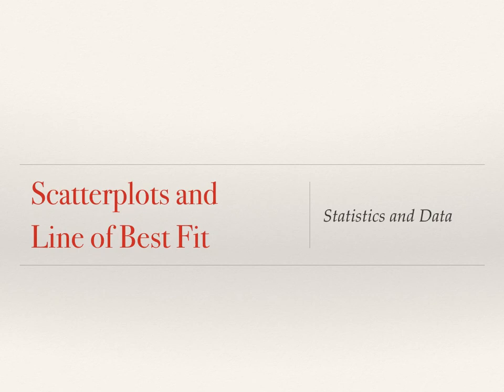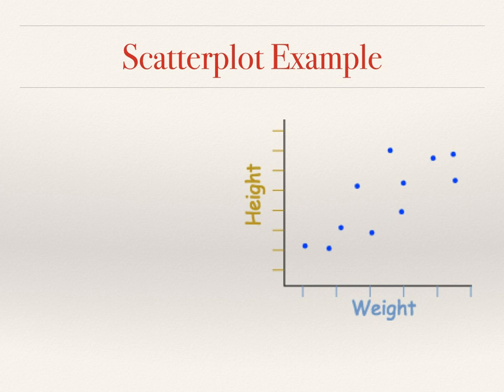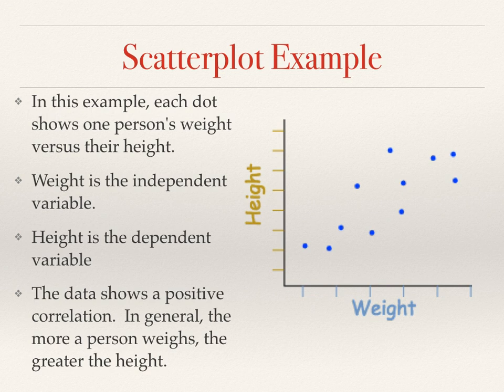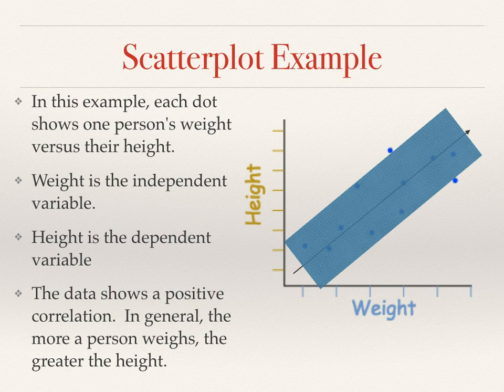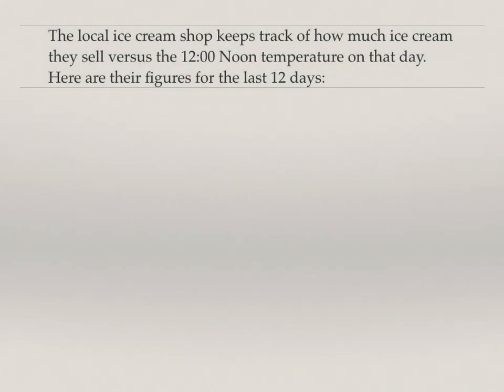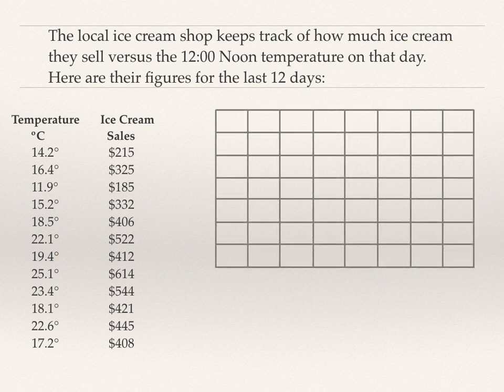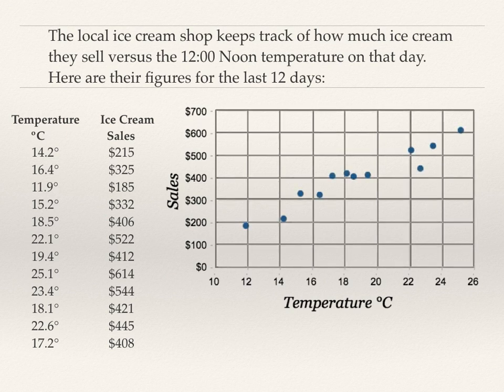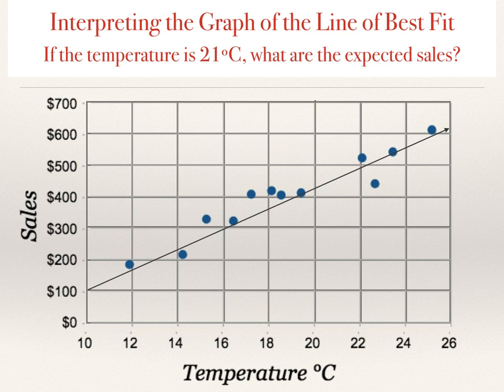Scatterplots and Line of Best Fit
An introduction to scatterplots and drawing a line of best fit.